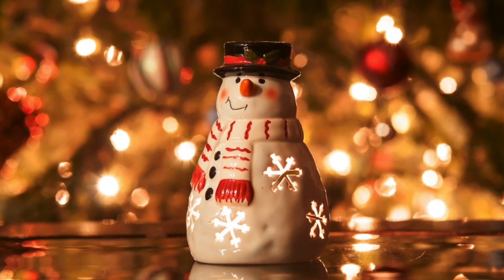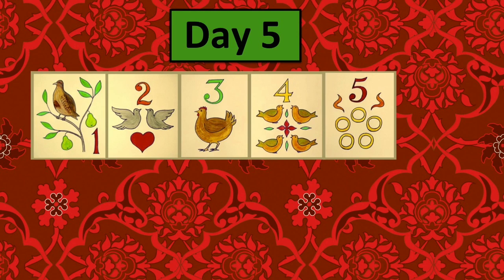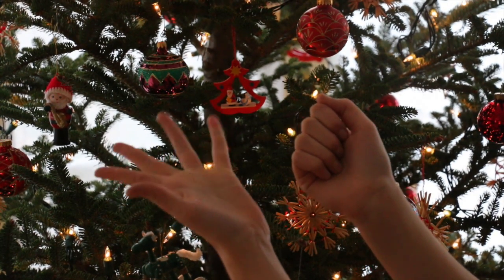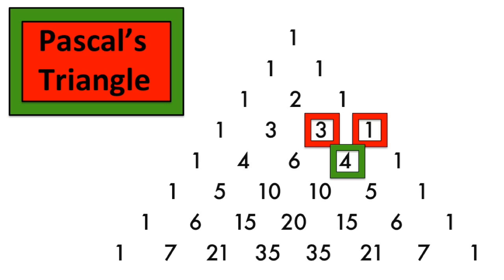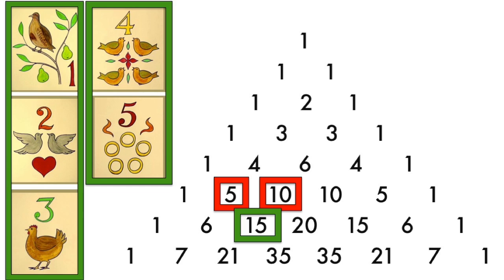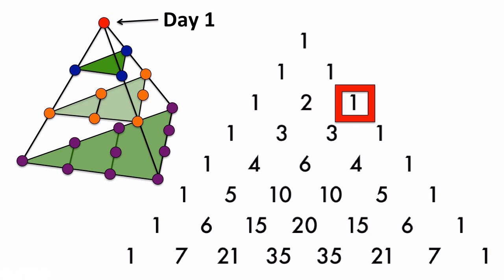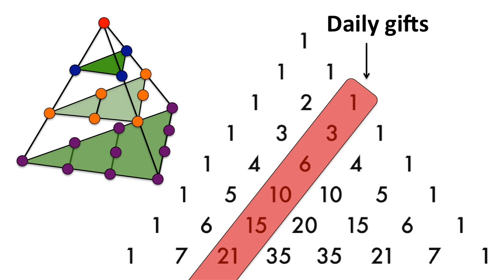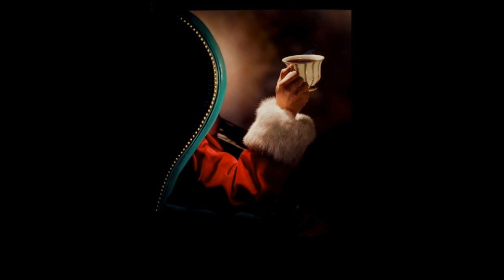The Math of "The 12 Days Of Christmas"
In the famous song "The Twelve Days of Christmas", how many gifts were given in total? See how Pascal's Triangle can be used to answer this question without mindless counting.

Image credits:

Twelve Days of Christmas: Xavier Romero-Frias
Snowman in front of tree: Digidreamgrafix